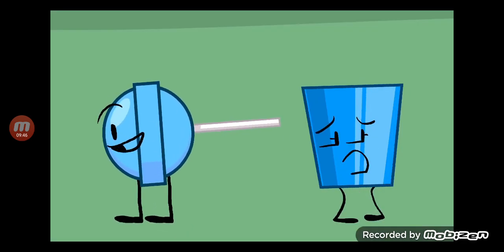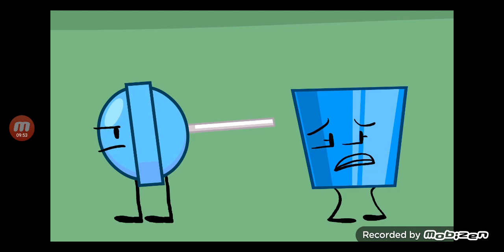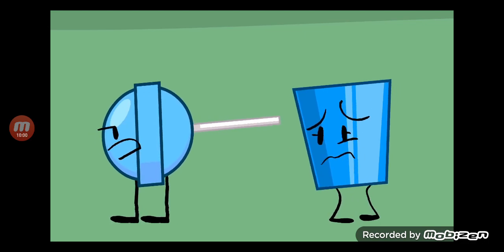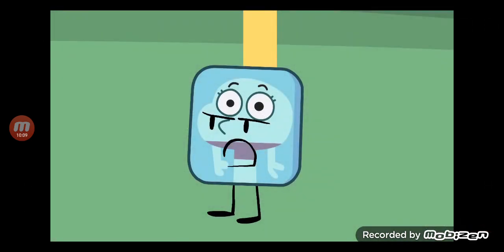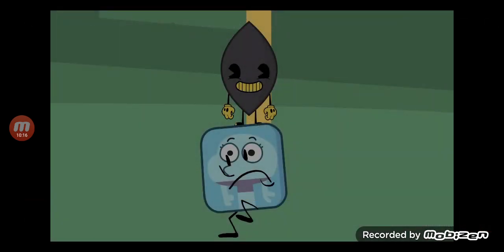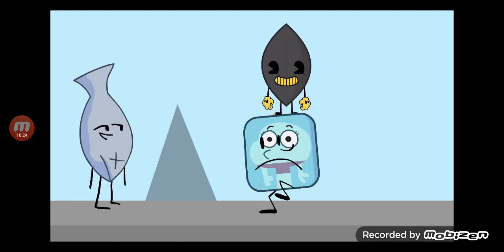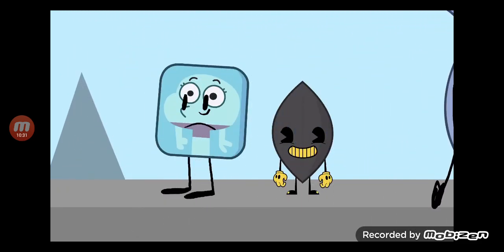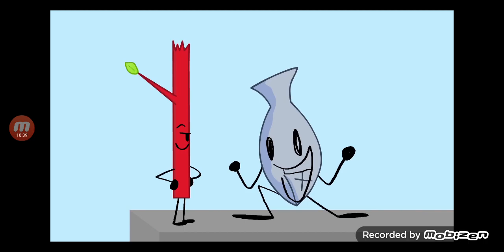BOIBB Episode 1 Reaction With 67 Ball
Inspired By Bautibros34 Reaction Videos!